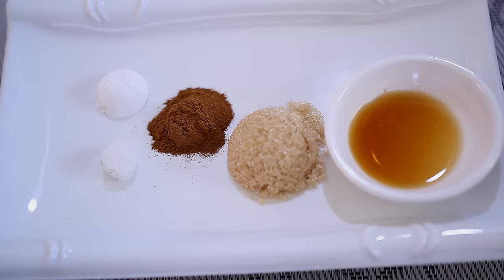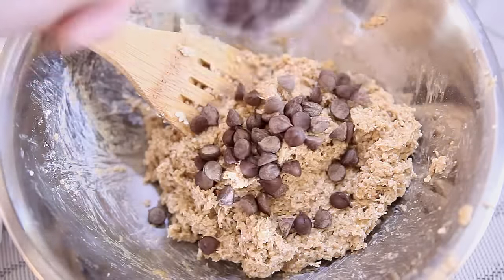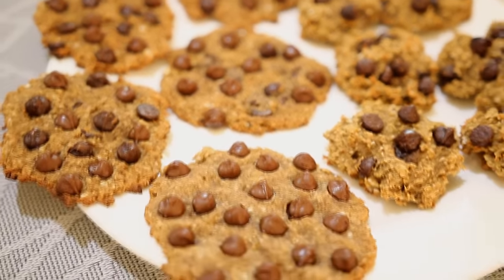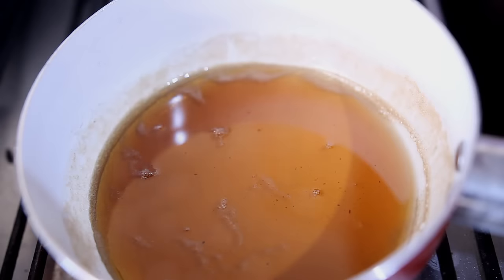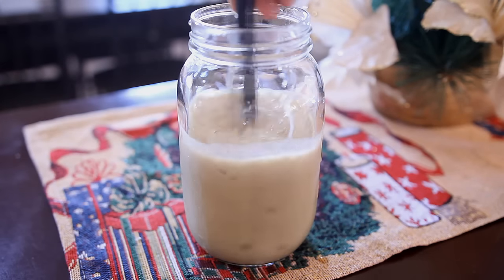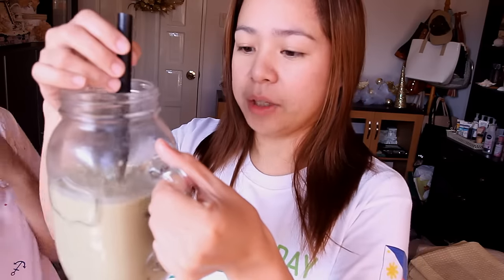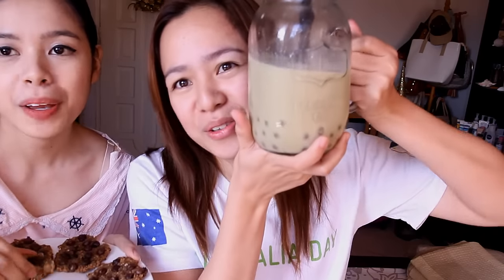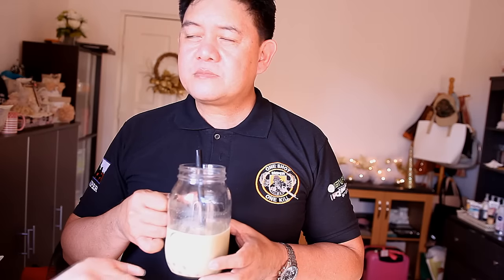How To Make Vegan OatMeal Chocolate Chip Cookies and Healthy Matcha Bubble Milk Tea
As promised requested more vegan treats. This is our last Sunday munchies for this year! Hope you guys like it. :)